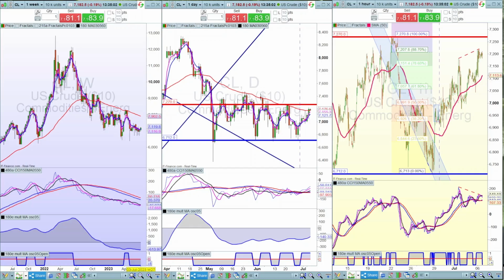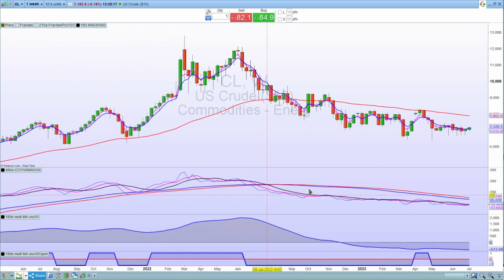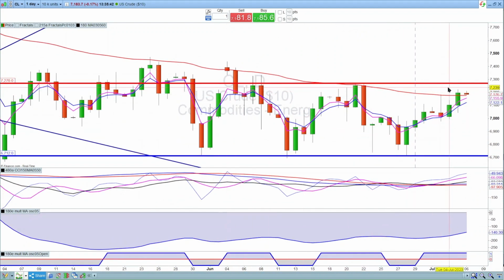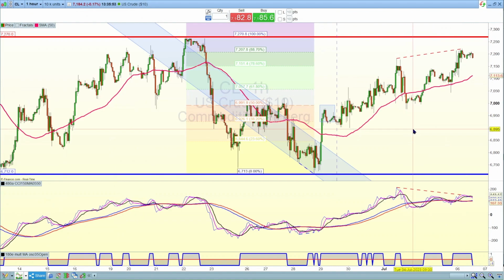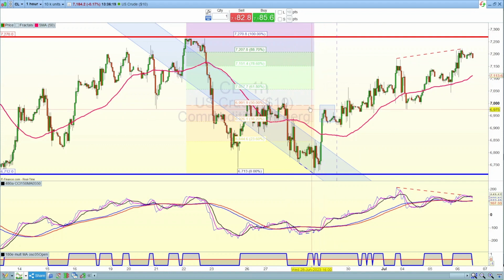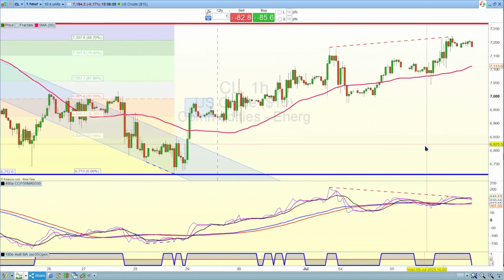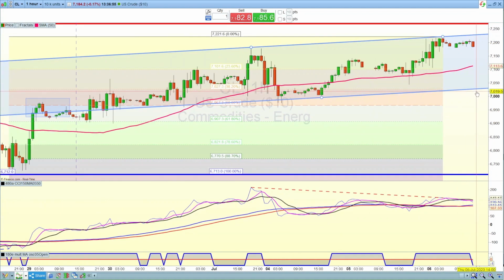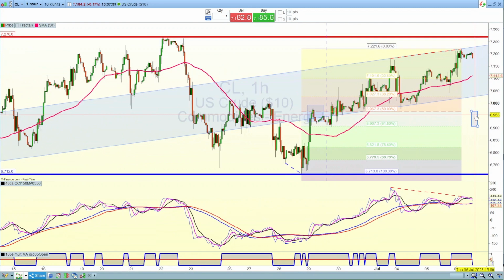US Crude Oil Technical Analysis Jul 06 2023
Using Stochastic and Commodity Channel Index.

Don't forget...

Things
to consider:

Remember...